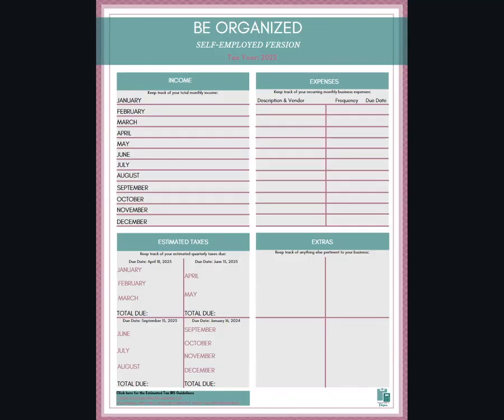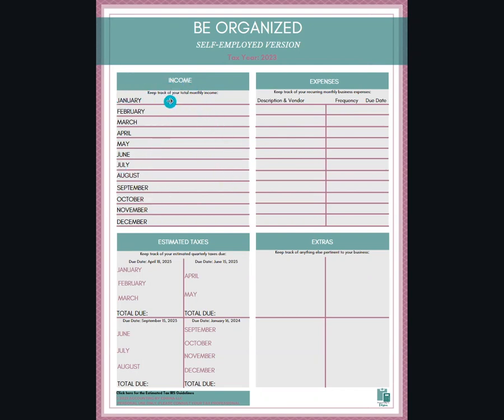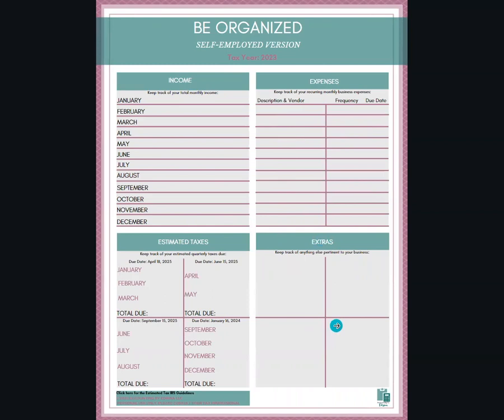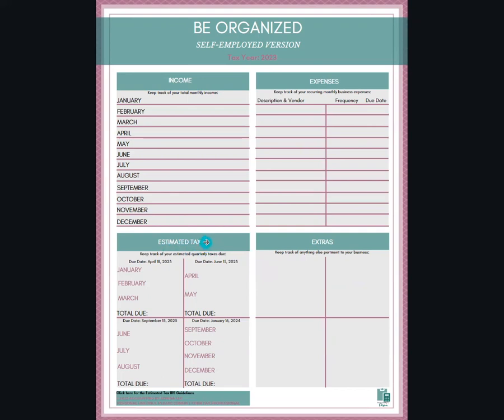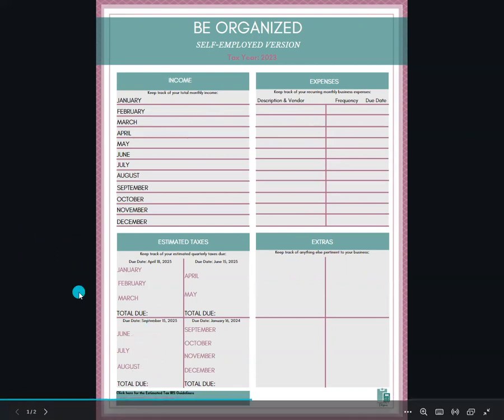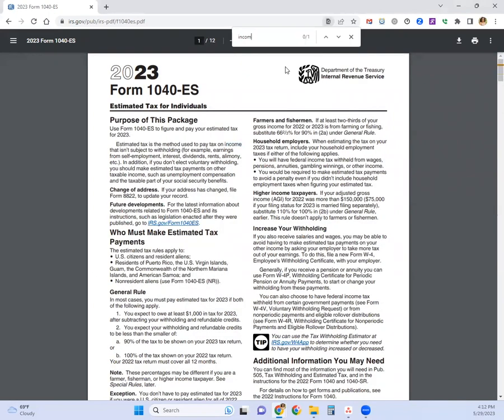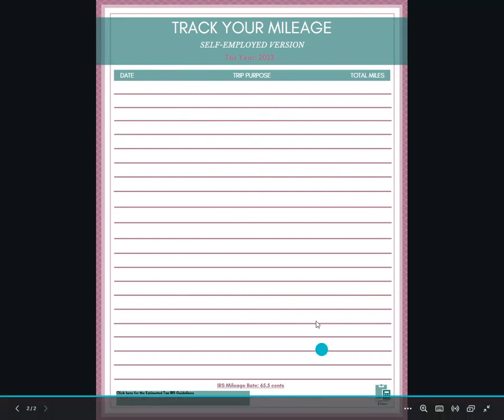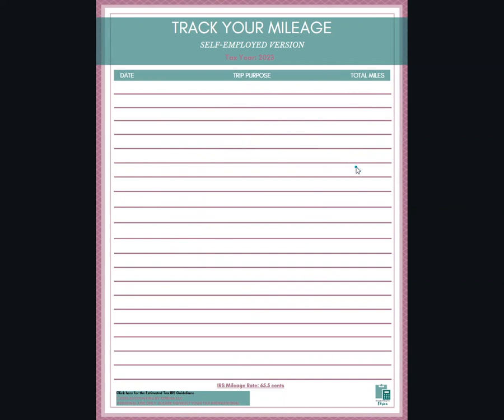BE ORGANIZED 2023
Hire me as your accountant for a day!